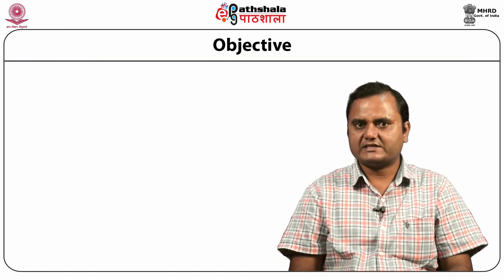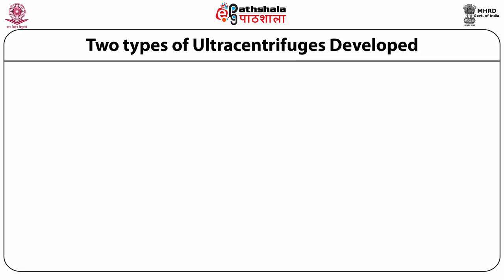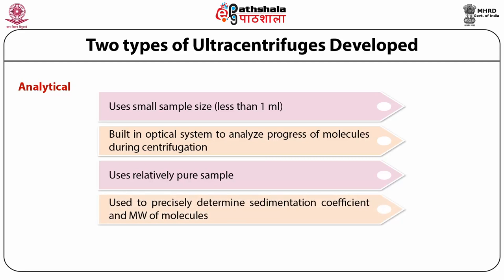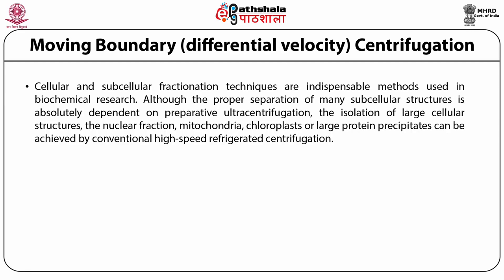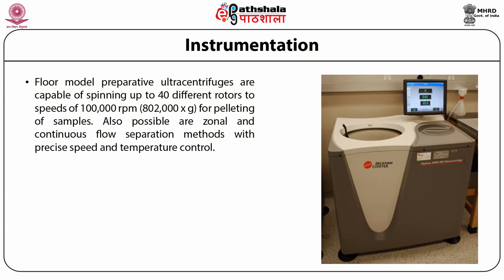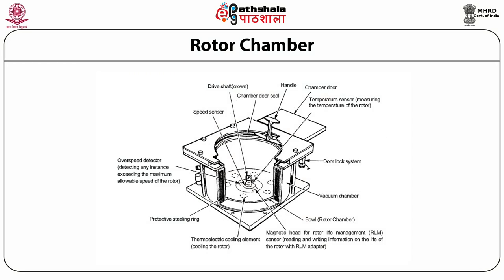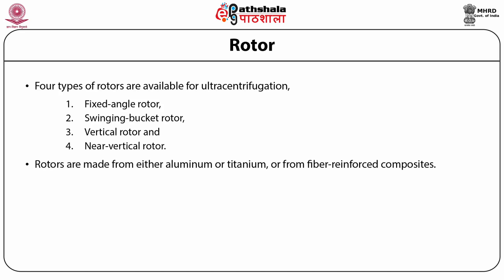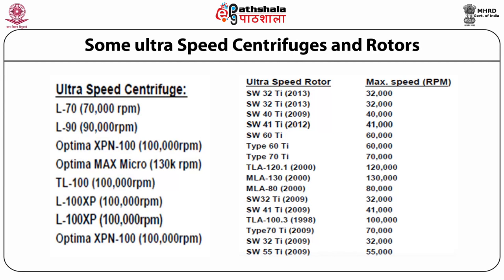P09 M11 Preparative Ultracentrifugation